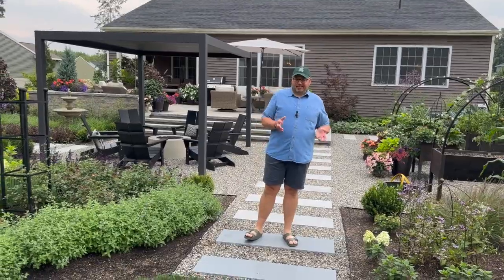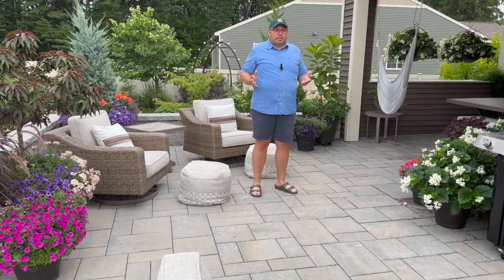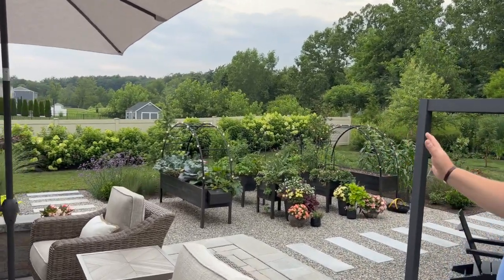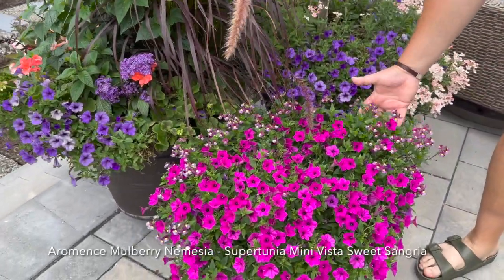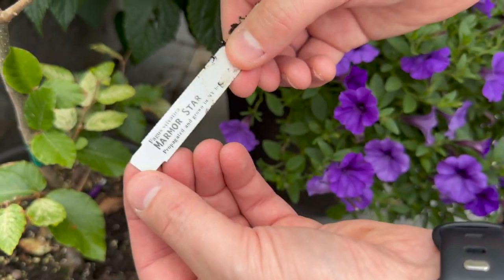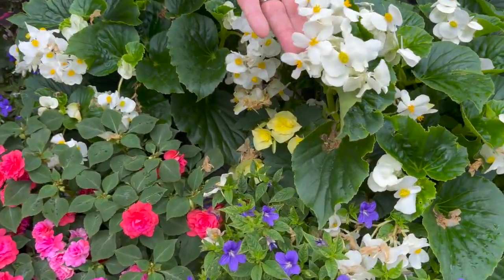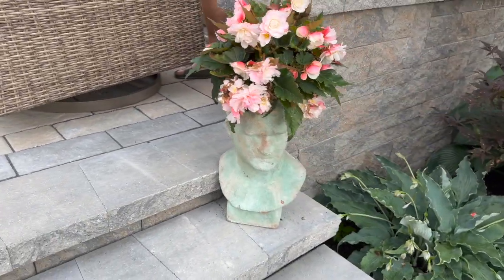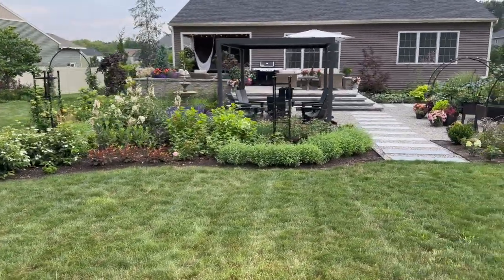How We Designed Our Patio and a Tour of Flowering Containers || Grow For Me 5b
In this video we take you through the design of their patio and raised terrace.   We also spend some time going in to the details of our flowering containers.